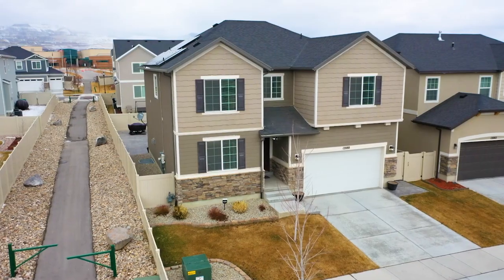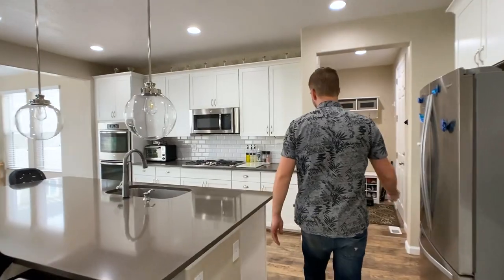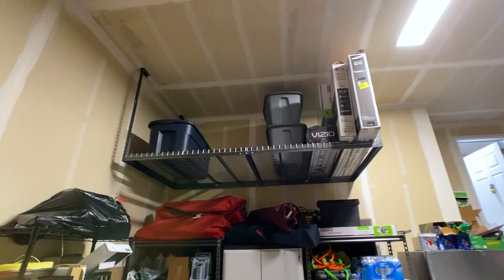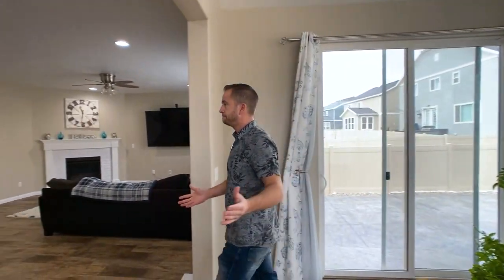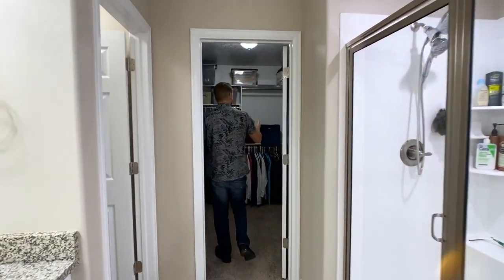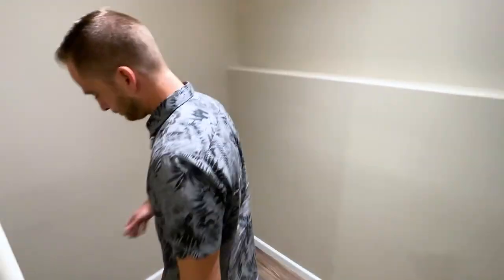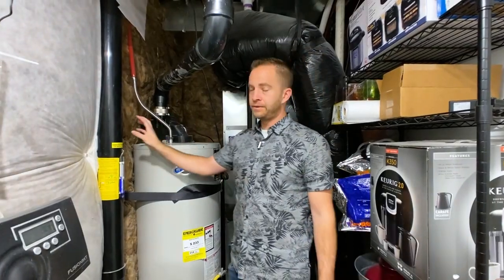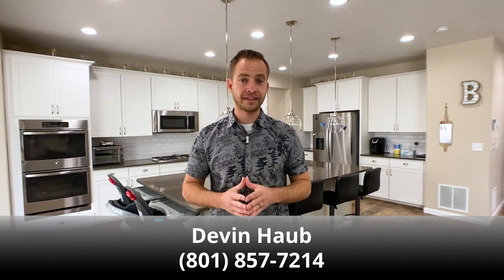12088 S. Broken Arch Ln. Herriman, Ut | Video Tour & Details